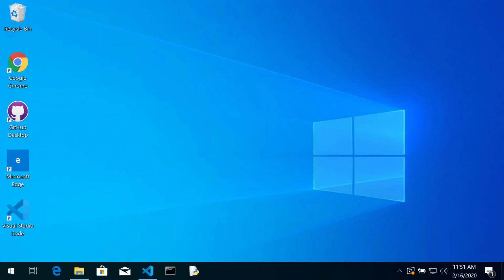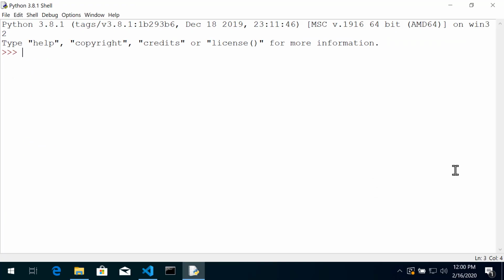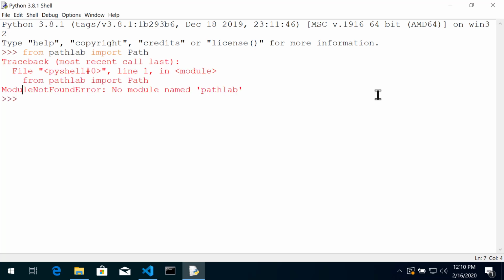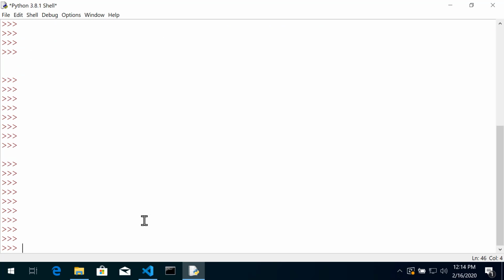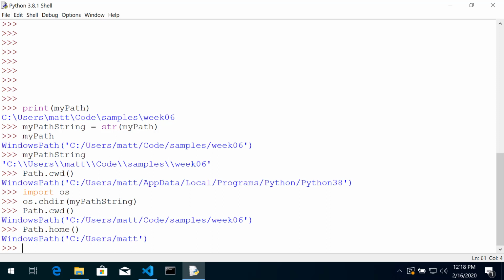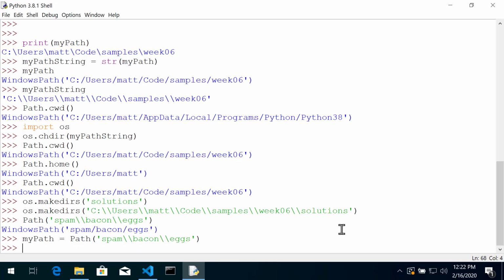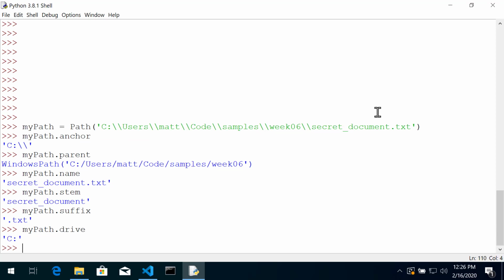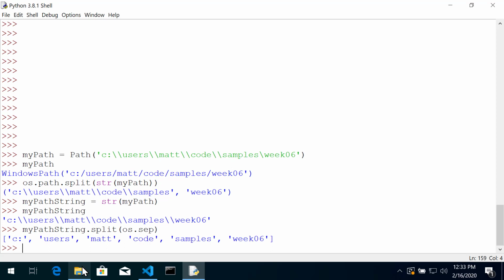IT 2750 - Path Objects and Working With Folders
An overview of Path and pathlib in Python, os, and working with folders.